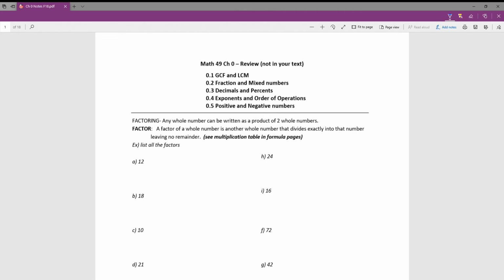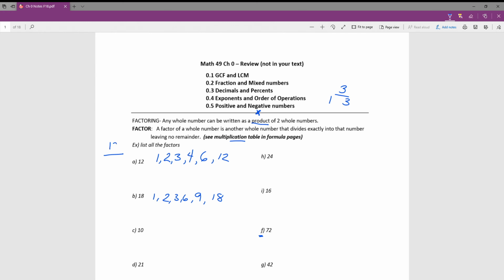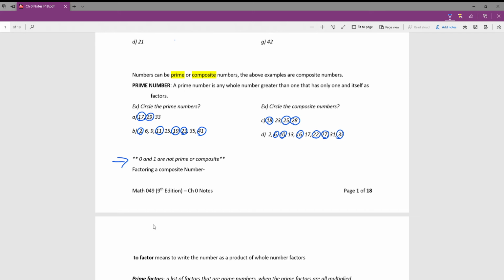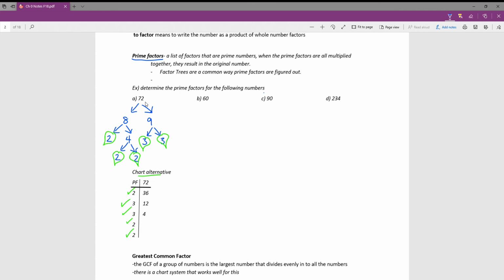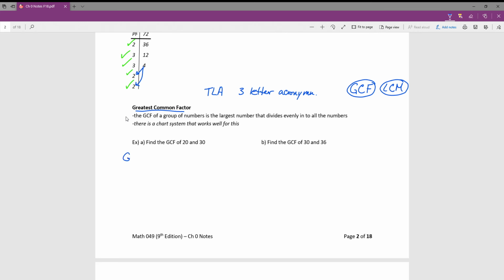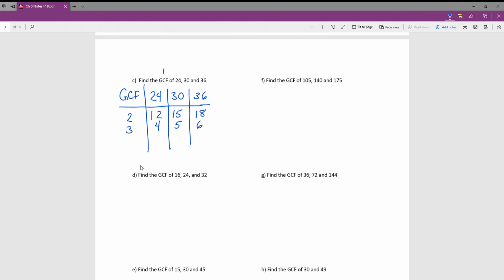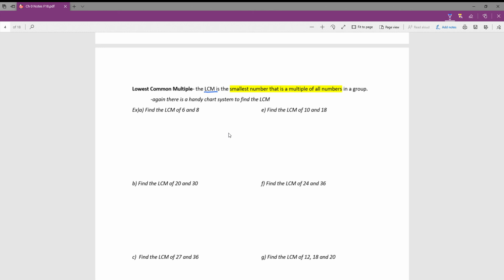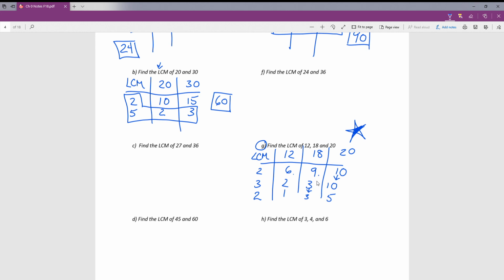Math 49 0 1